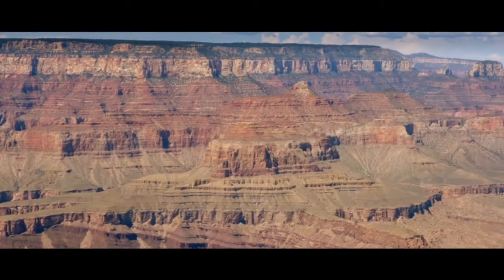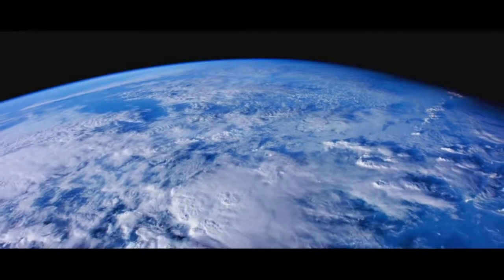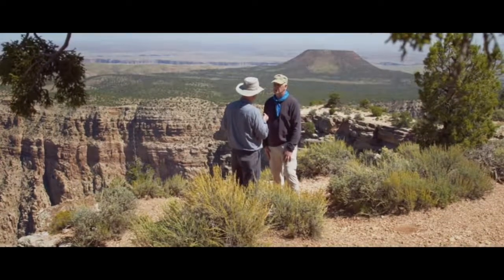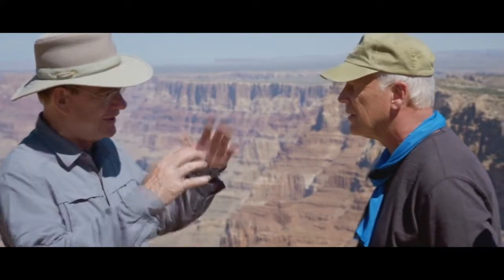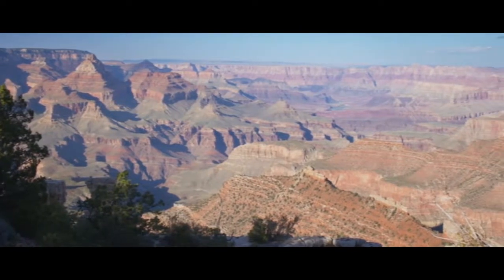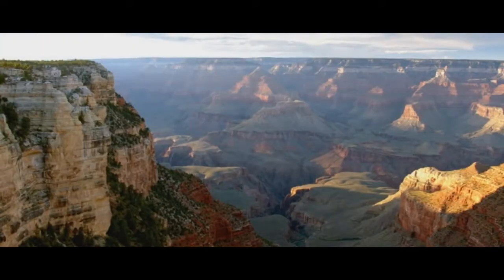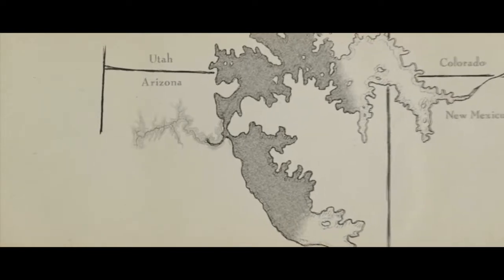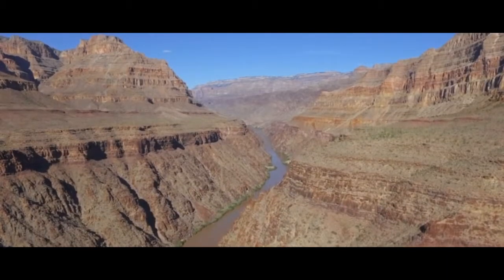Is Genesis History - Dr Steve Austin - Layers at Grand Canyon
From the movie "Is Genesis History".  Dr. Del Tackett interviews Dr. Steve Austin at the Grand Canyon and talks about how the layers might have been formed.